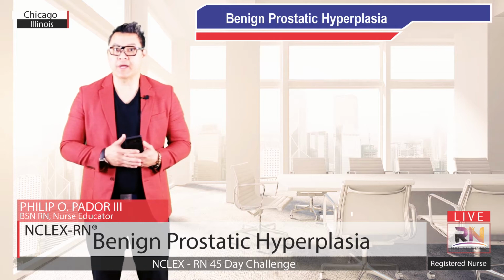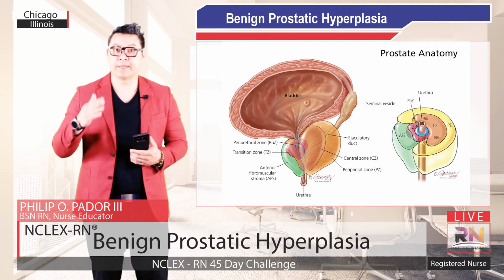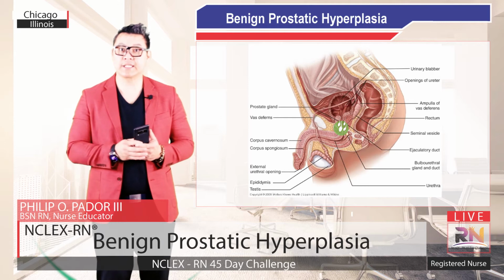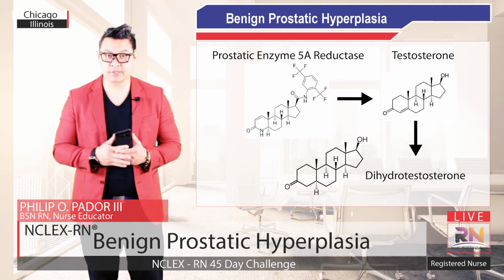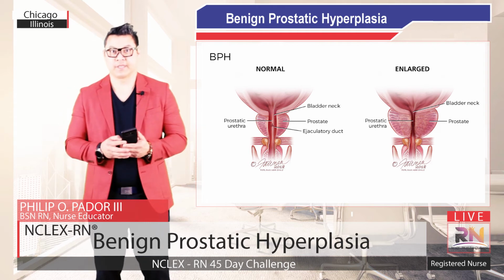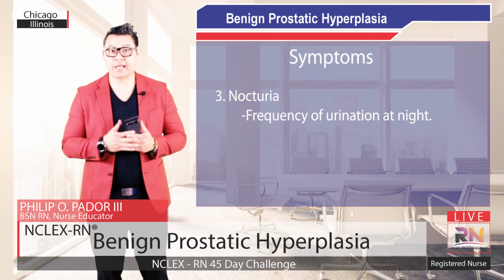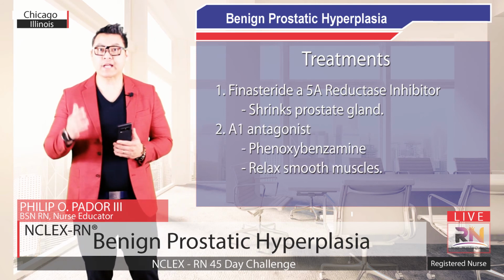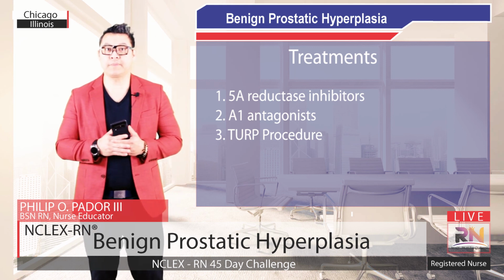Benign Prostatic Hyperplasia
Benign prostatic hyperplasia—also called BPH—is a condition in men in which the prostate gland is enlarged and not cancerous. Benign prostatic hyperplasia is also called benign prostatic hypertrophy or benign prostatic obstruction.

The prostate goes through two main growth periods as a man ages. The first occurs early in puberty, when the prostate doubles in size. The second phase of growth begins around age 25 and continues during most of a man’s life. Benign prostatic hyperplasia often occurs with the second growth phase.

As the prostate enlarges, the gland presses against and pinches the urethra. The bladder wall becomes thicker. Eventually, the bladder may weaken and lose the ability to empty completely, leaving some urine in the bladder. The narrowing of the urethra and urinary retention—the inability to empty the bladder completely—cause many of the problems associated with benign prostatic hyperplasia.